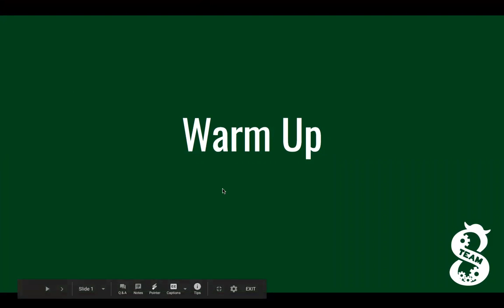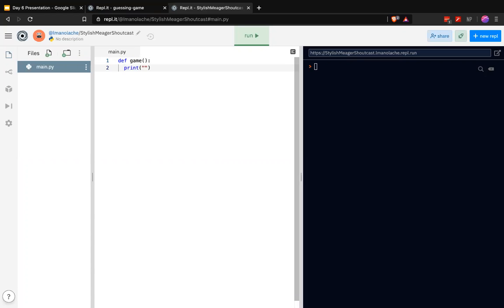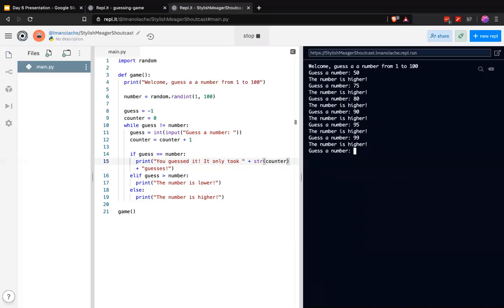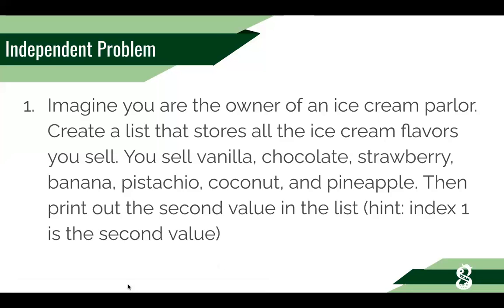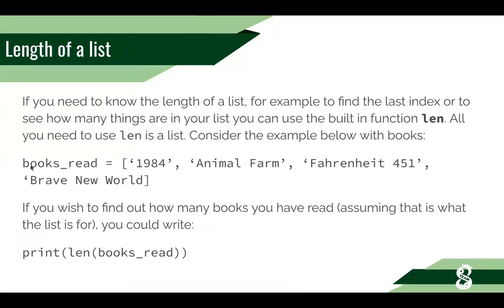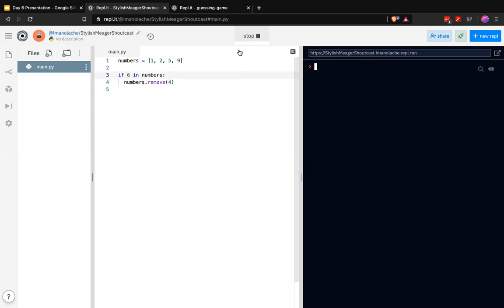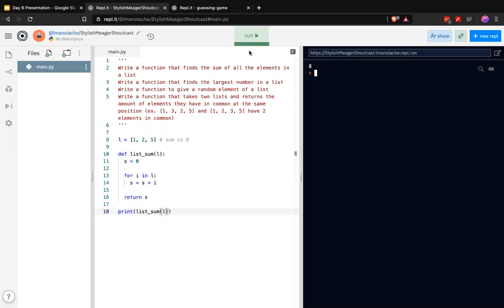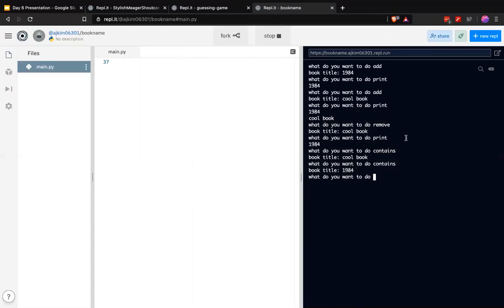Software Workshop Day 6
Welcome to day six of Paly Robotics' software workshops! Today, we are learning how to program in Python and how to use lists. You can watch and follow along with the activities on your own.
To learn more about our zoom workshops or to sign up for future sessions, please visit our